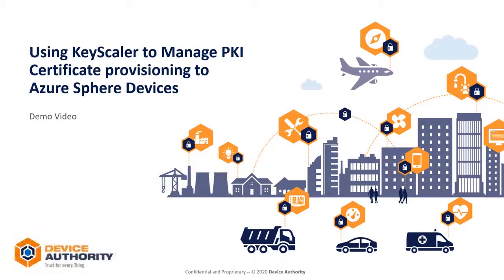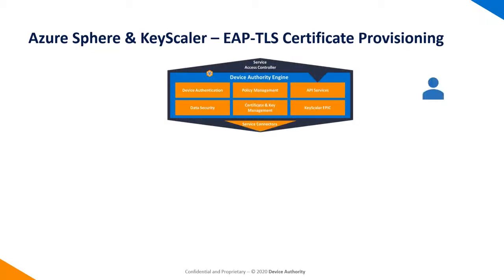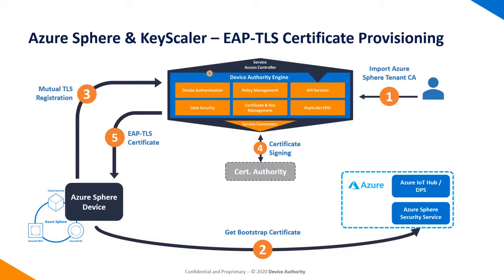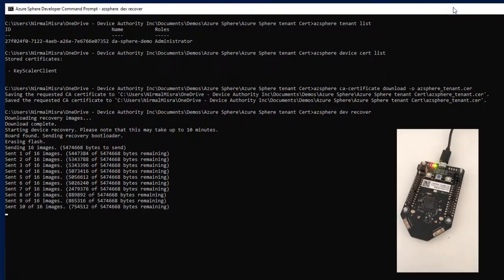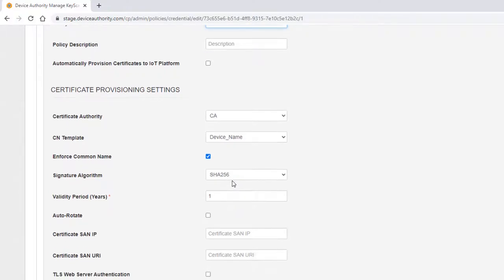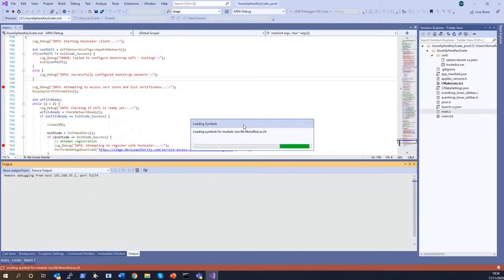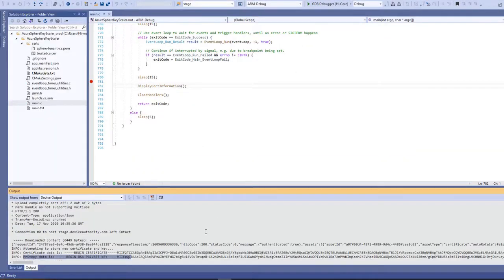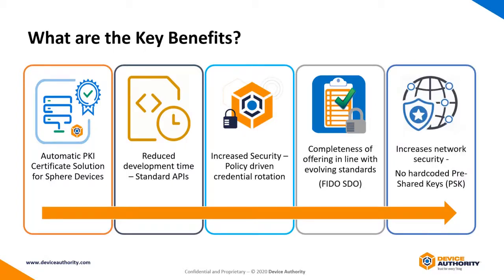Azure Sphere Demo Video Draft 18112020